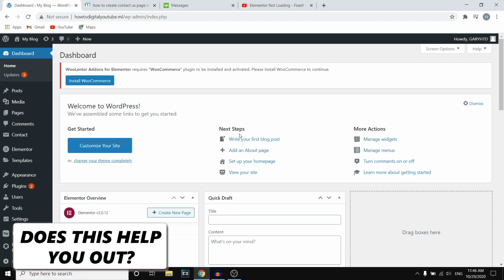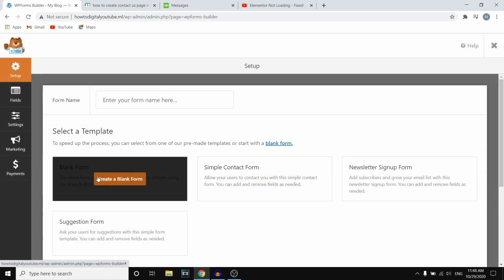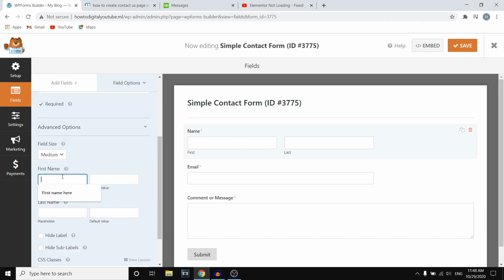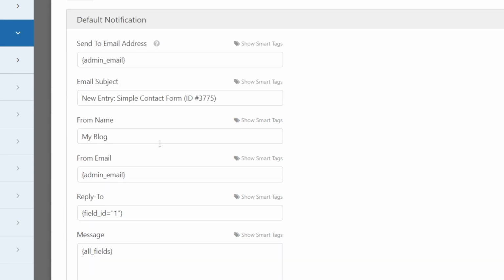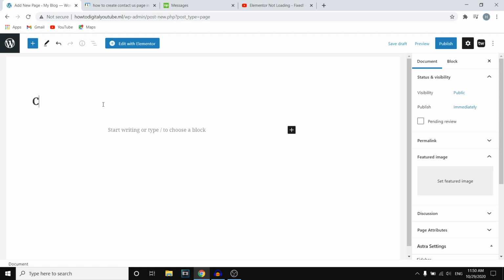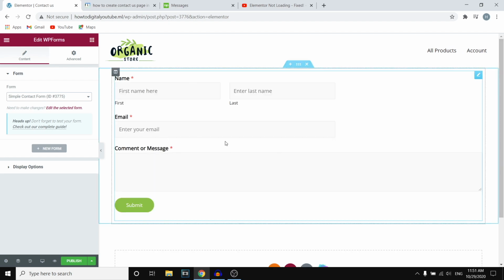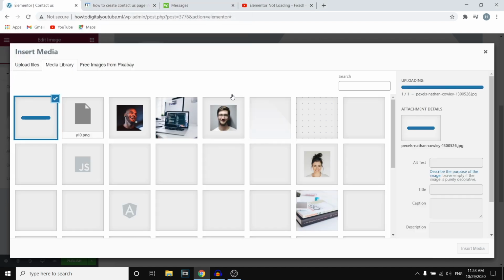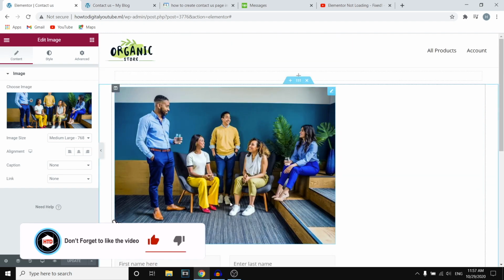Create 'Contact us' Page in Wordpress with Elementor for FREE! (Full Guide)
In this video I show you how you can create a contact page on wordpress with elementor for free. This is a simple elementor tutorial where I show you exactly how you can make a contact page where people can reach out with their first name, last name and email address.